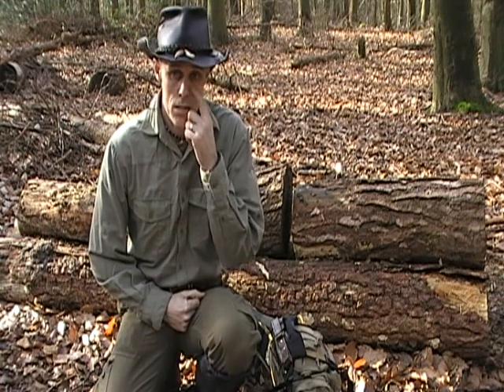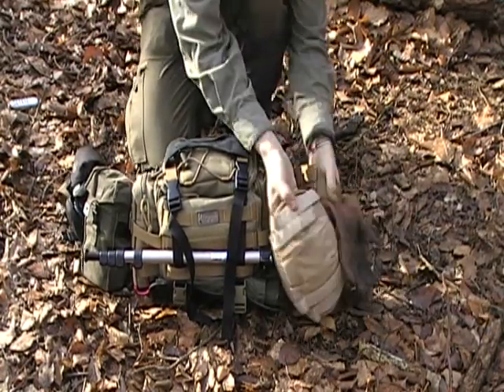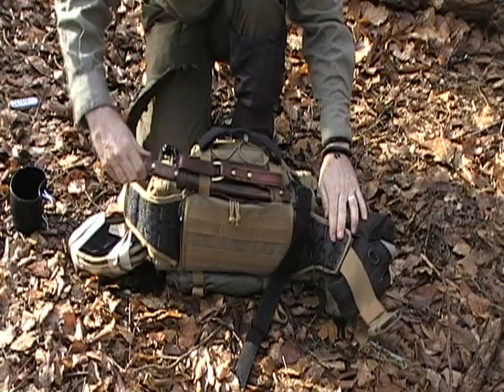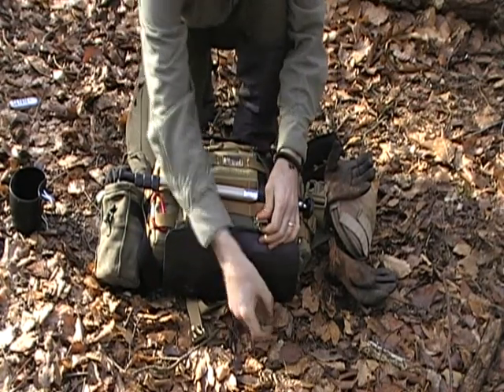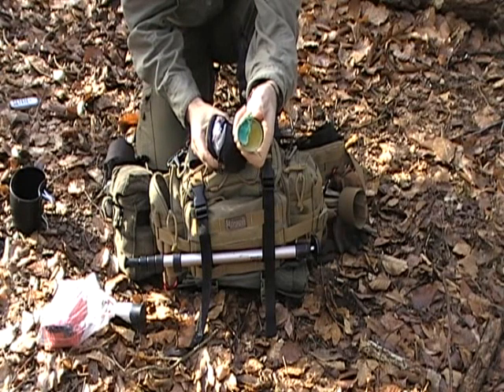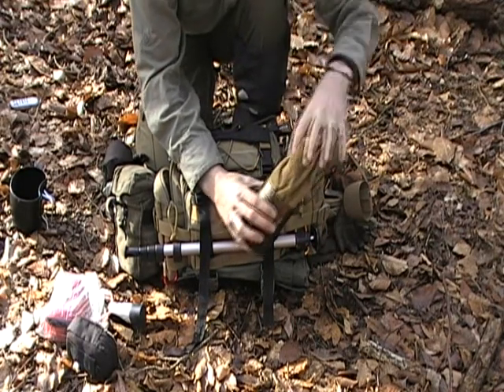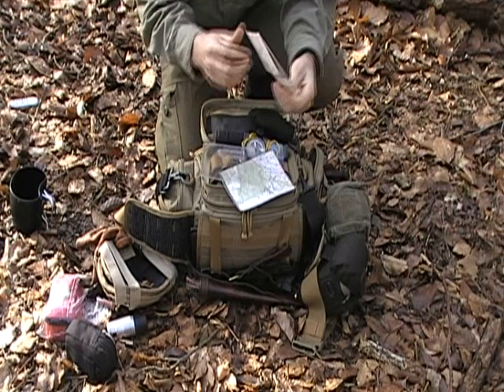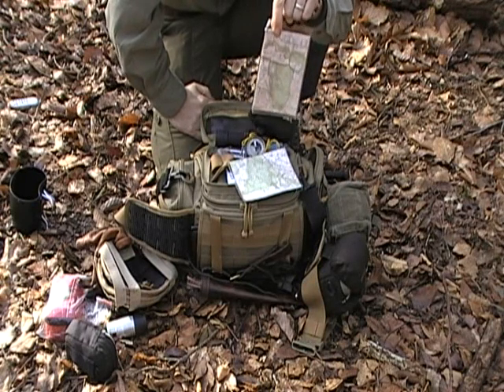Contents of my Maxpedition Sabercat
As requested the contents of my Maxpedition Sabercat